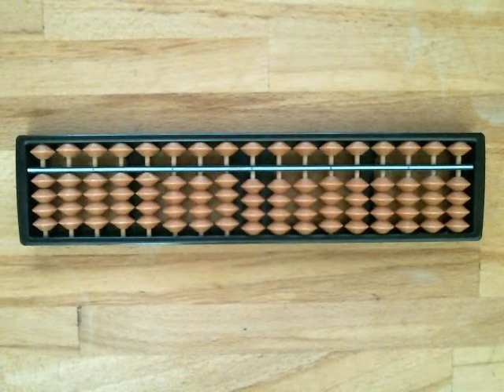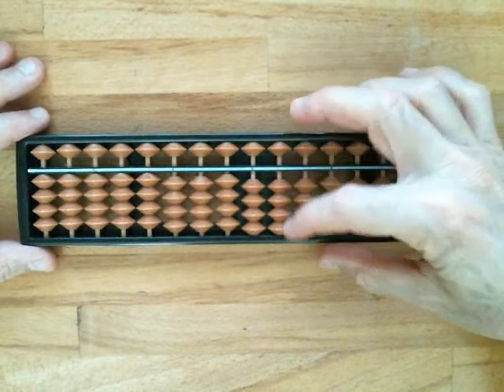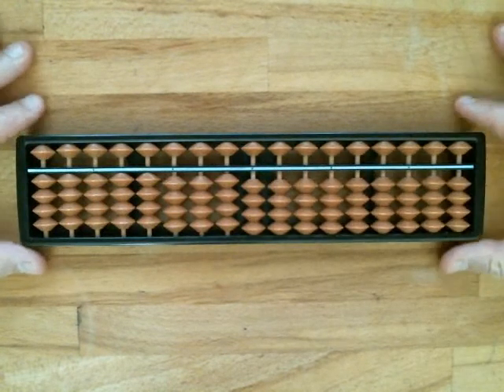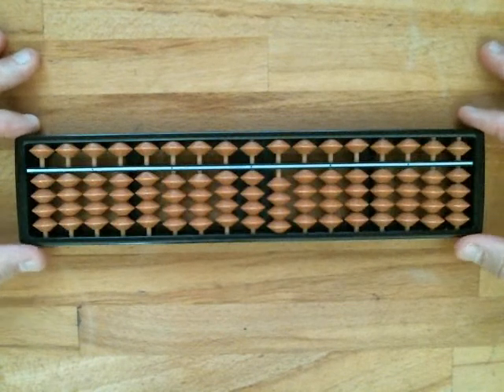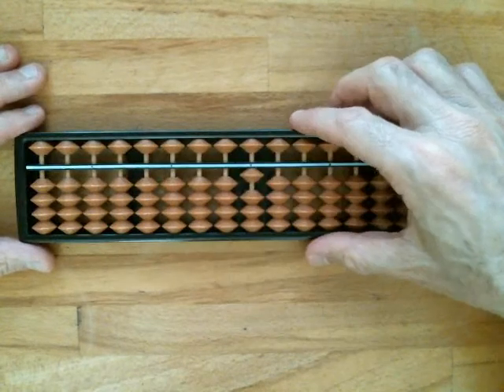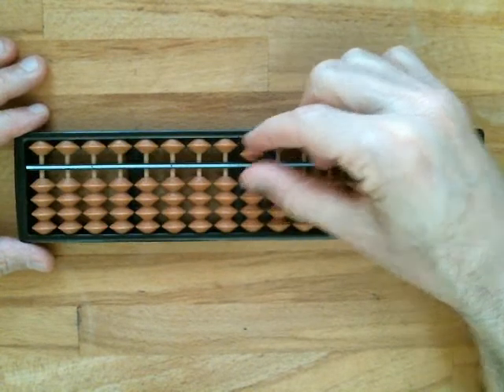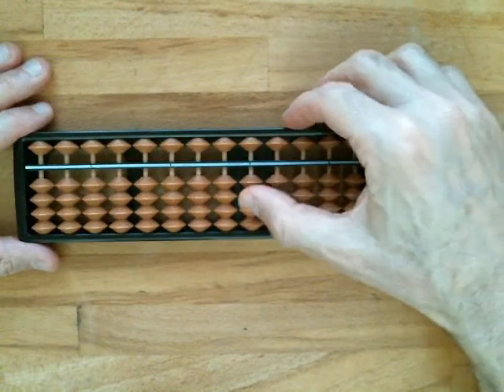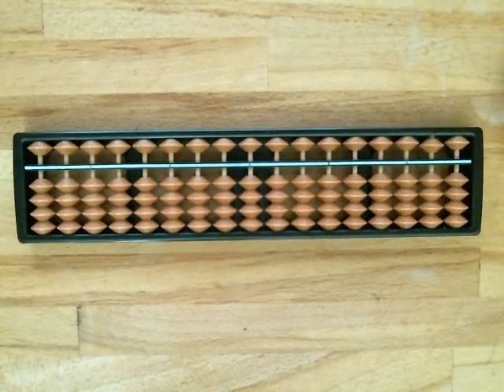Abacus Basics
This video is an introduction to soroban construction and some of its basic use.  Here we have a 17 rod soroban. I can represent a base-10 number up to 17 digits. The soroban is constructed with 17 vertical rods each rod containing 5 beads. The beads are separated by a counting bar call the reckoning bar. The single bead above the bar is called the Heavenly bead and has a value of 5. The four beads below the bar are called Earthly beads and each have a value of 1. For a bead to be counted, the bead must be touching the reckoning bar directly or indirectly through another bead.

To begin using the abacus we must first learn how to hold the abacus and initialize all the rods to a zero value. For right-handed people, we hold the abacus on the left side with our left index finger and thumb. We move the beads with our right hand index finger and thumb. During abacus use, the left hand continuously holds the abacus to prevent loss of a calculation by accidentally moving beads. For calculations we use our right hand thumb to move lower beads up to the bar and our right hand index finger to move lower beads away from the bar. The upper 5 bead is moved to and away from the bar by the index finger. To begin a calculation we must set all the abacus rods to zero by first tilting the abacus up towards you at a 45 degree angle so all the beads fall to their bottom position. Tilt the abacus by only lifting the top of the abacus and maintaining the bottom of the abacus in contact with your working surface, i.e. a desk. After all the beads have fallen to the bottom we gently lay the abacus down flat again. Next we take our right hand index finger starting from the left side of the abacus and run our index finger from left to right pushing all the heavenly beads away from the reckoning bar. This initializes all the rods to a value of zero to begin a calculation.

Now let’s learn to do simple counting from 0 to 9 on the abacus. To represent 1 on the abacus, we add 1 by moving 1 lower bead to the bar with our thumb. To add the numbers 2, 3, and 4 we simply move the corresponding number of lower beads to the bar with our thumb. To add 5 just move the upper heavenly bead to the bar with your index finger. To represent the number 6 on the abacus we grab both the upper 5 bead and 1 lower bead at the same time pinching both beads to the bar with our index finger and thumb. The number 7 would be the upper 5 bead with 2 lower beads. The number 8 is the upper 5 bead with 3 lower beads. And finally represent the number 9 by pinching all the beads on the rod to the bar.

A good way to practice counting on the abacus is to sequence through all 10 digits starting from zero. First add 1 and then subtract 1 from the abacus remembering to use the thumb to add and the index finger to subtract the bead. Next add and subtract 2. Continuing doing the addition and subtraction of the same number 3, 4, 5, 6, 7, 8, and 9. Always practice counting with the correct finger movements and you will be amazed how fast you become in a short period of time.